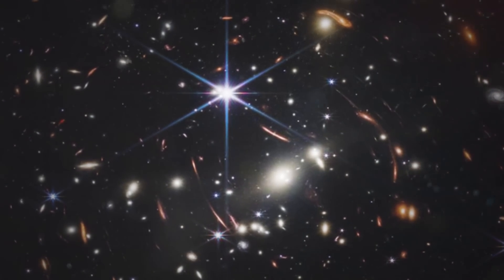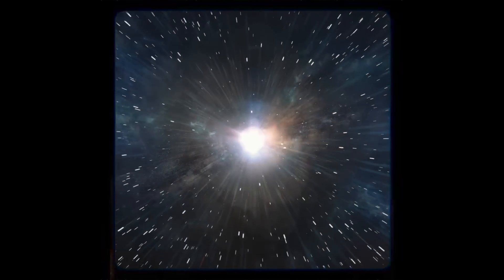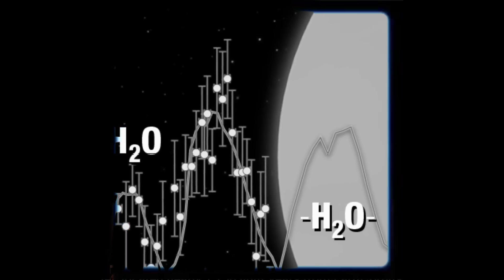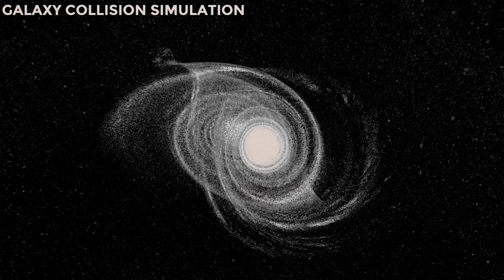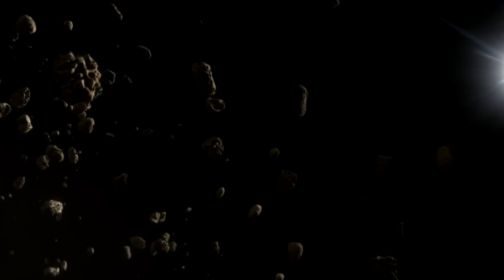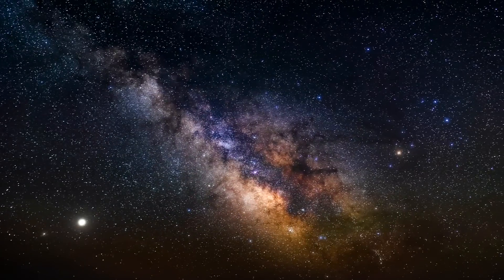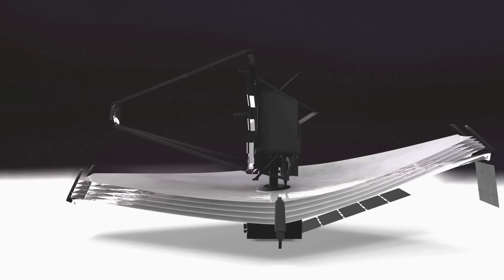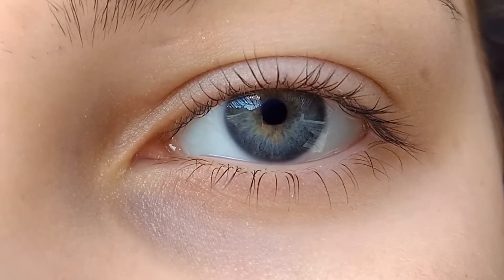James Webb FINALLY Turned On Its Camera and Captured These New Images!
NASA has finally released the very first set of images from the James Webb Telescope and they are nothing short of amazing. With the release of its first set of official images and the beginning of its 20+ year mission, what do these images of the stars look like from the James Webb Telescope? And what else can we discover in space as we examine it through the lenses of the most powerful telescope in space?